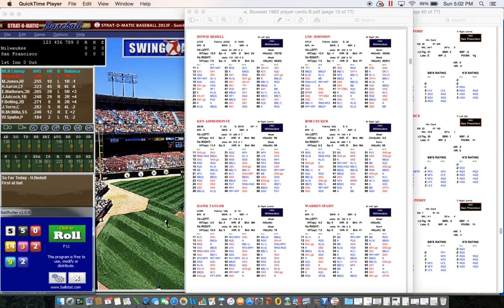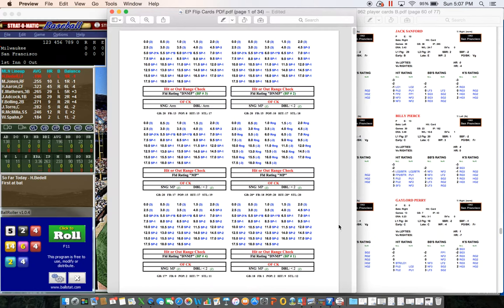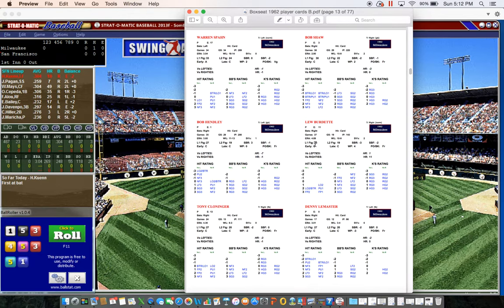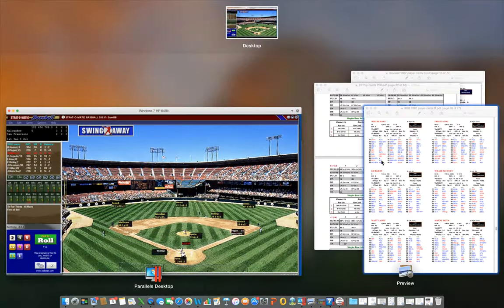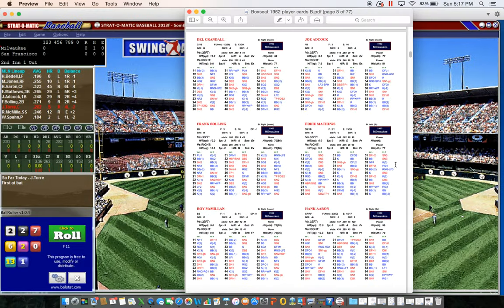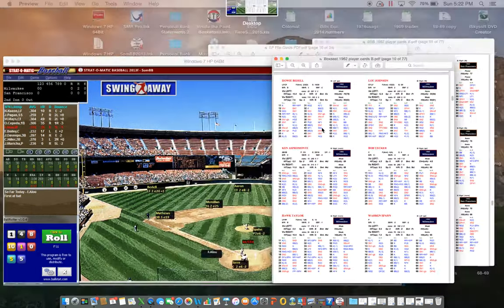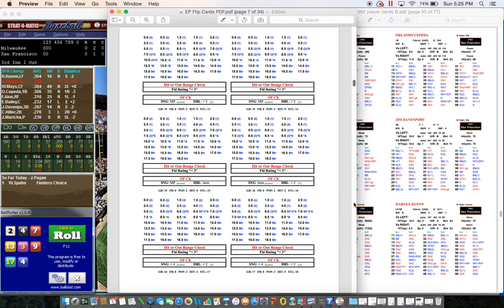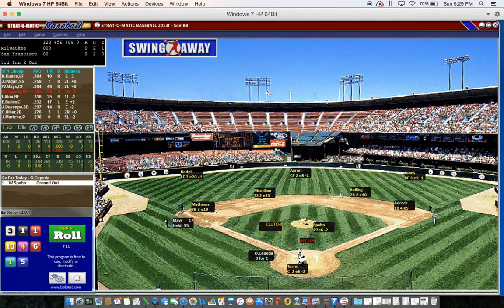BoxSeat Baseball PDF- 1962 Braves/Giants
3 innings of Box Seat Baseball using a computer and PDFs. 1962 game between the Milwaukee Braves and San Francisco Giants. The video quit unexpectedly at the very end. Sorry about that